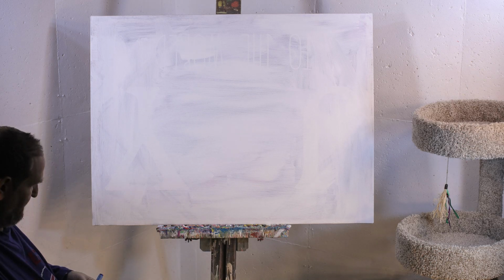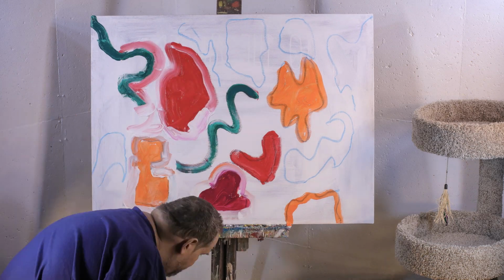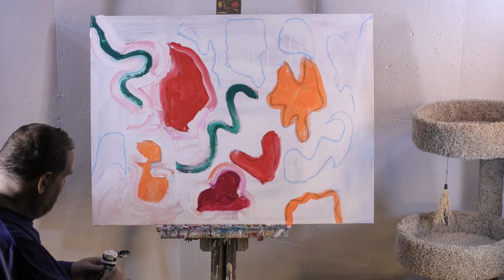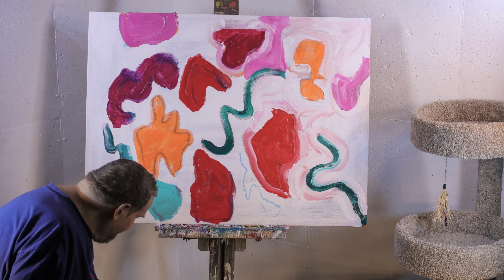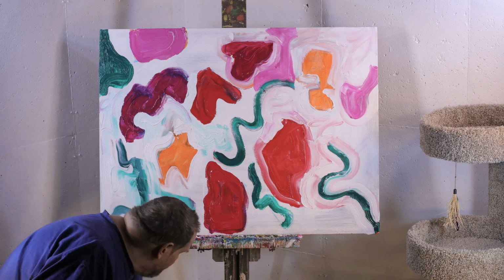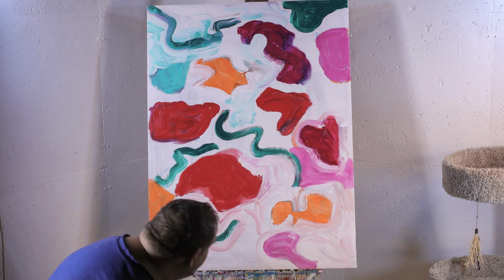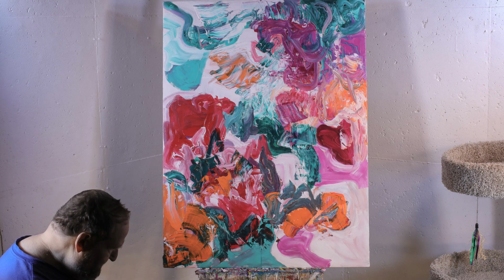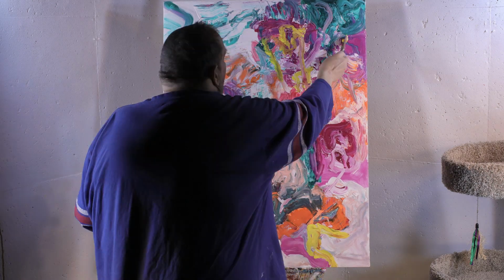Dave Thiel Timelapse 38 Abstract Art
This is a timelapse video by abstract expressionist artist Dave Thiel from Buffalo NY.  Dave completed over 200 works in 2023 using Liquitex Basics acrylic paint on all kinds and sizes of new and used canvas.  Dave is adding to his initial 20 video series and will keep sharing his work in 2024. At over   5 minutes in length, this is the longest video in the series so far.  Please enjoy watching Dave's paintings come to life from start to finish.